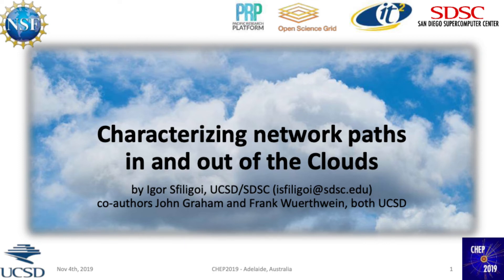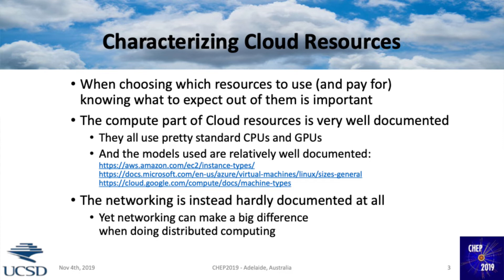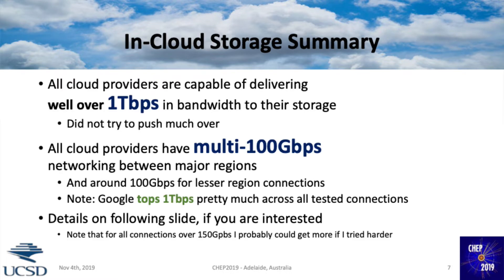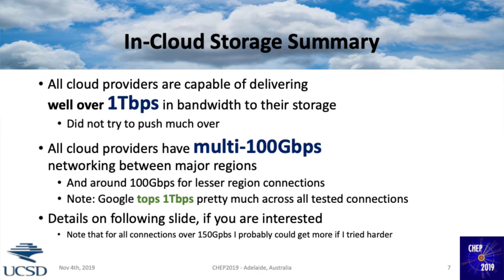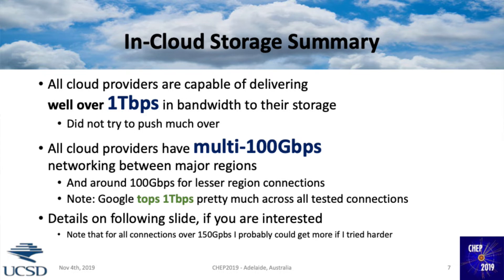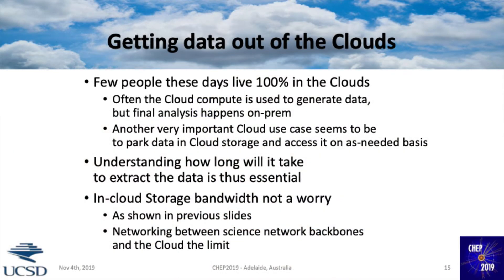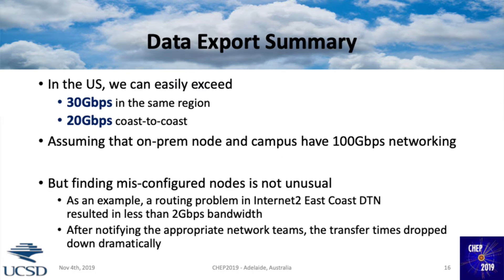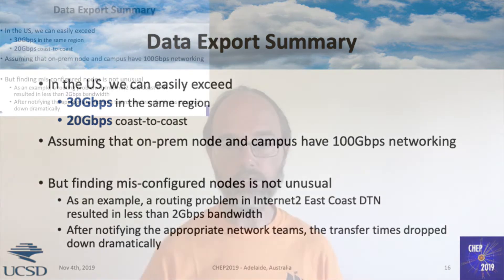Characterizing network paths in and out of the Clouds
In this video from CHEP 2019, Igor Sfiligoi from UCSD presents: Characterizing network paths in and out of the Clouds.

"Cloud computing is becoming mainstream, with funding agencies moving beyond prototyping and starting to fund production campaigns, too. An important aspect of any production computing campaign is data movement, both incoming and outgoing. And while the performance and cost of VMs is relatively well understood, the network performance and cost is not.
We thus embarked on a network characterization campaign, documenting traceroutes, latency and throughput in various regions of Amazon AWS, Microsoft Azure and Google GCP Clouds, both between Cloud resources and major DTNs in the Pacific Research Platform, including OSG data federation caches in the network backbone, and inside the clouds themselves. We also documented the incurred cost while doing so.

Along the way we discovered that network paths were often not what the major academic network providers thought they were, and we helped them in improving the situation, thus improving peering between academia and commercial cloud.
In this talk we present the observed results, both during the initial test runs and the latest state of the art, as well as explain what it took to get there."